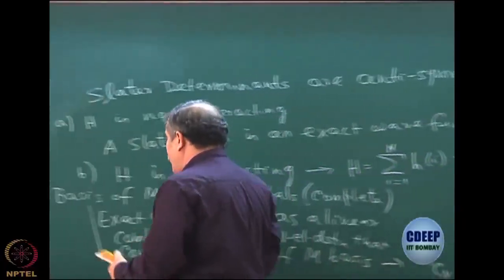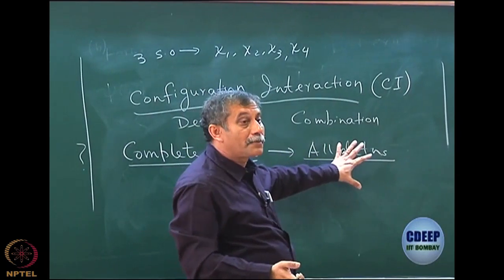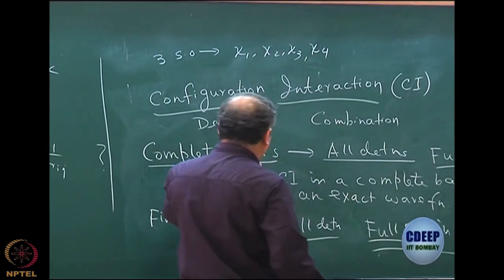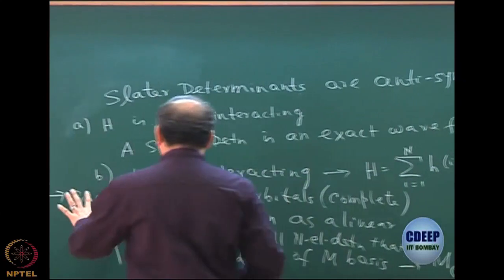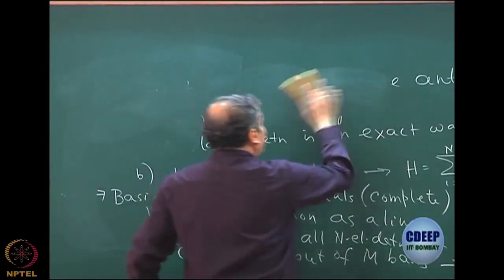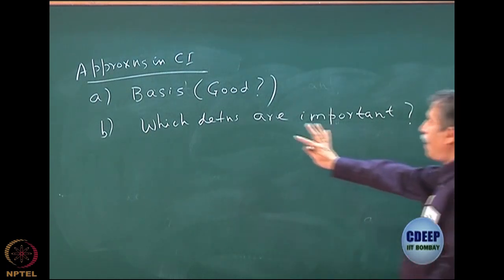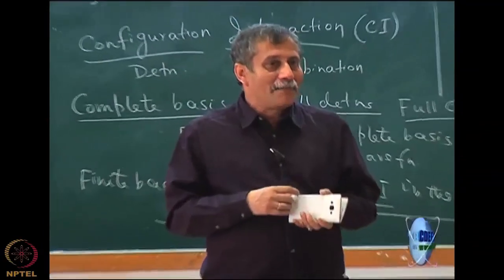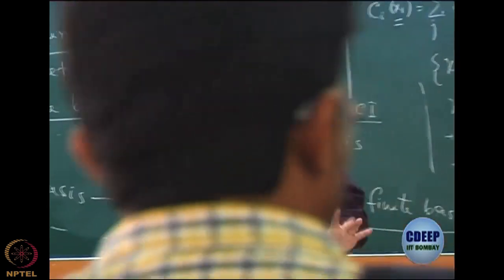Week 1 : Lecture 10 : A brief introduction to Configuration Interaction(CI)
Lecture 10 : A brief introduction to Configuration Interaction(CI)